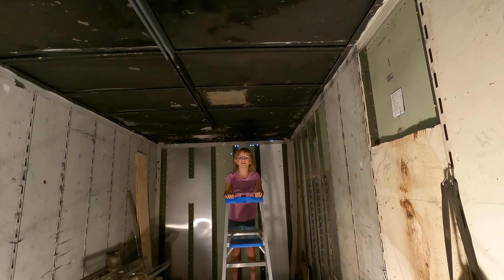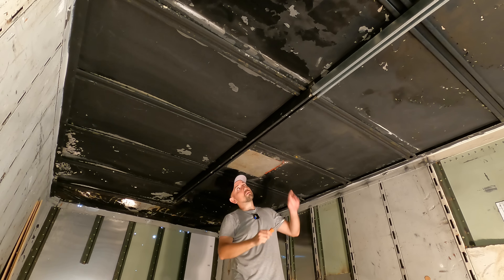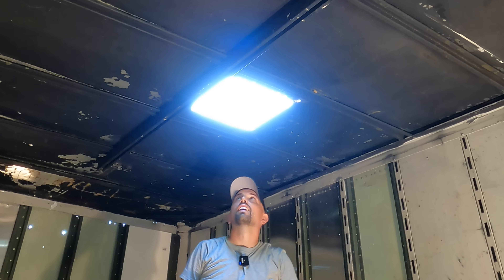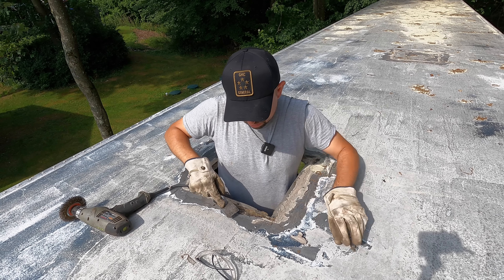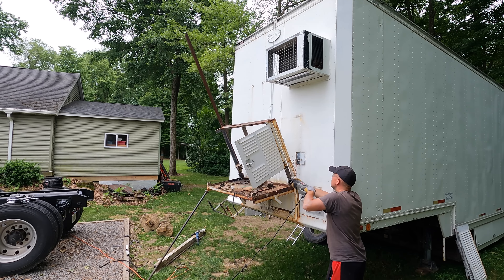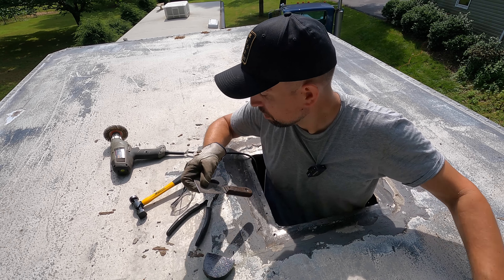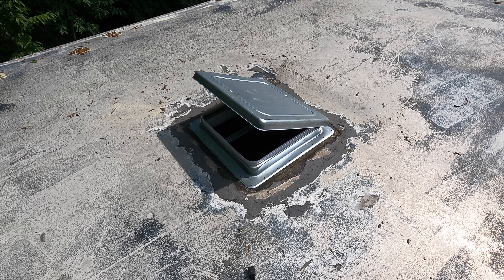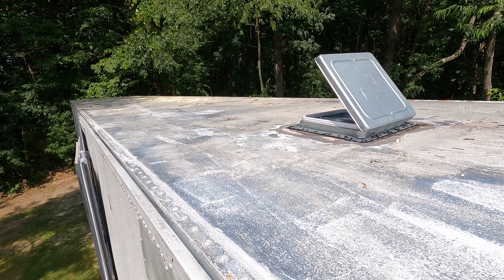THE VENTS ARE BACK! Knight Rider Screen Used Semi Trailer's Roof Repairs (Garthe Would Be Proud)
Finally, now Garthe can escape from the semi once more! We re-install the iconic roof vents (although they won't flap in the wind like they did on the show!).

►►Etsy Shop

KNIGHT RIDER HISTORY HUNTERS:
Antti PirttimÃ¤ki
KnightRider499
Lauri Vaikkanen
Allen Singer
Michael Pomposello
Wayne Medeiros
Eric Everest
Robbie Harris
Anthony Uk
Mike P
Andrew Liendo
Matt Cox
Tommy Truelove
Fixy Clary
Knightfire83
Alex Woods
Roland de Herder
Scott Brown
Edward Ruskin
Sheedos
Scott Parlow
Daniel St Louis
Stephen W. Evans
Daniel Steininger
Suz
jethro894
John118
g3n3r1cl10n
Brooks Moses
c klingerman
Gerhard Saumer
James Martin
dan nopson
Richard Glasson
John LaCaze
Matthew Lord
Tony
Jim Dempsey
Kevin Habets
Patrick Peixoto
Larry Borodkin
Michael Knight

KNIGHT RIDER HISTORY APPRECIATORS:
Peter mclachlan-wortley
Simon Scott
Todd Odabashian
Steven Medcraft
Nick Hernandez
Perth KITT
Wrench6381
Roy Arbogast
Ingo
Robert Barr
Dan Murphy
Dan Cragg
Dave Little
Joachim Hebel
Hayley Munday
Florian Goosmann
George Burnett
Kevin Hathaway
Alex Colquhoun
Joe Orlando
Jamie Ives
Jeff
Dan Kramer
Mats Svardal
Lori Mitchell
Willie Pierce
Ryan J Smith
bobby burress
Phil Briscoe
Paul Holder
Adam Taylor
Sarah
Deadgekko
Floyd Knox
Mark Ponton
Andrew Windsor
rodney keefer
Tamas Sarkozi
Jason Dishner
Robert McGuire
James Gordon
Tony Breach
Rick Walker
Jason Banks-Evans
Jason Harrop
Stephen Cox